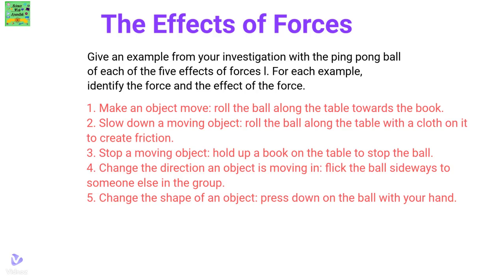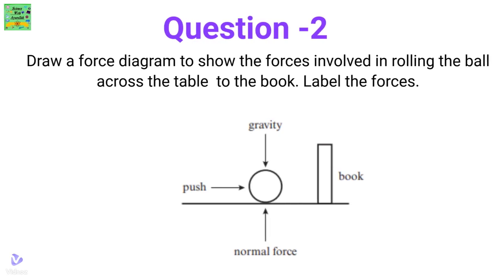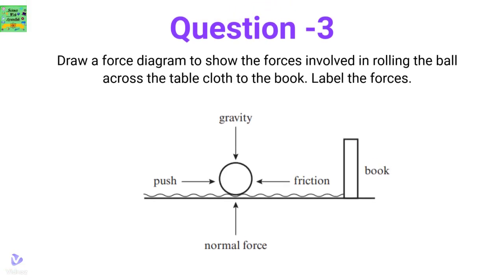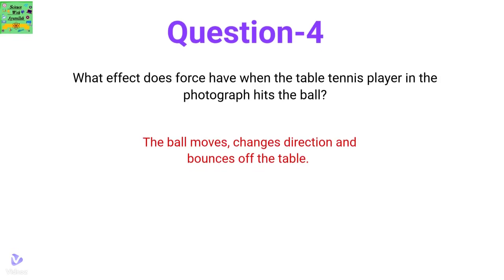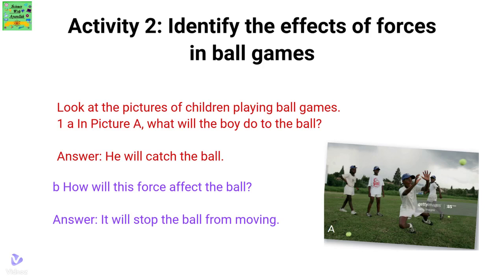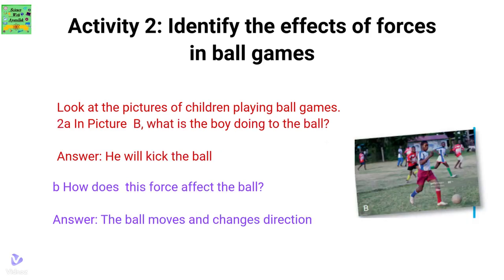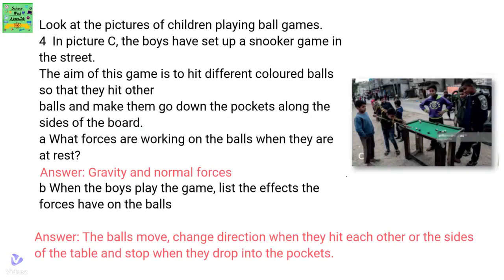Cambridge science grade 6| Unit:5.2|Activity 1 and 2 Answers learners book|The effects of forces